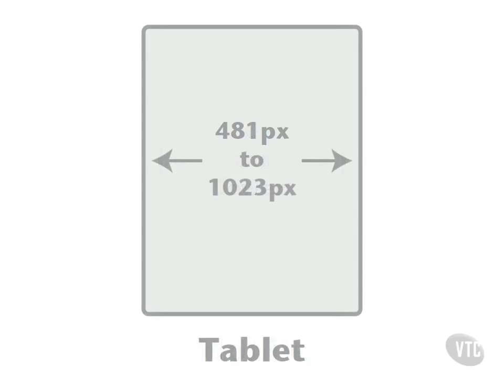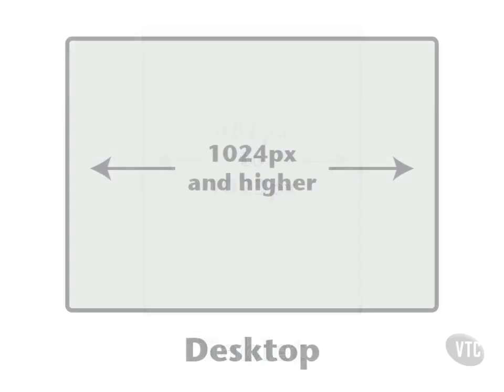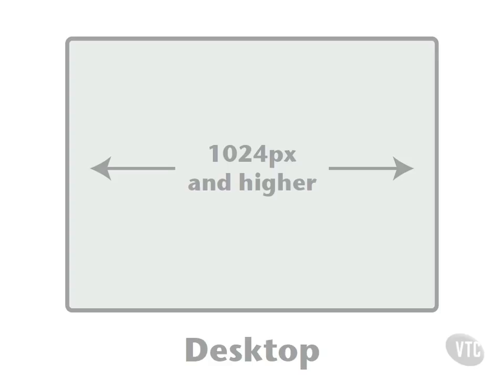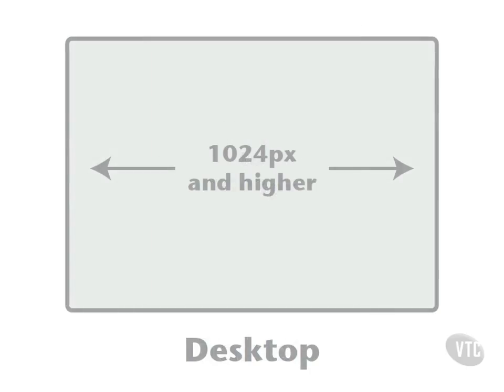0103Resolutions We Will Be Targeting